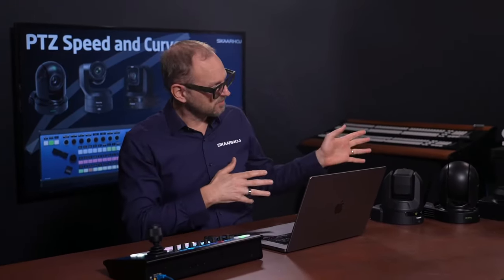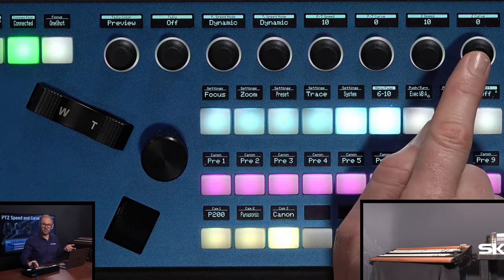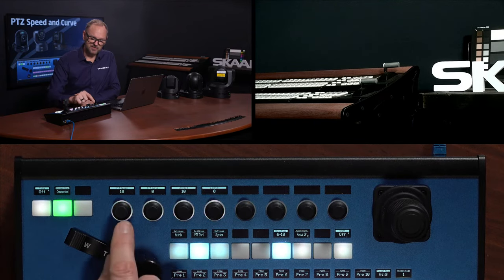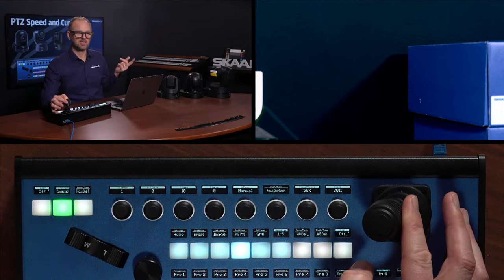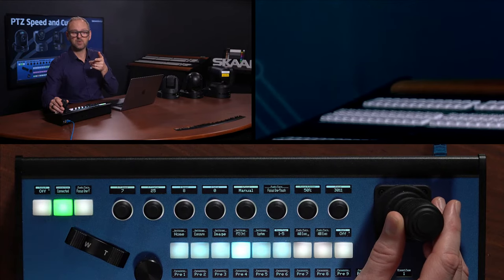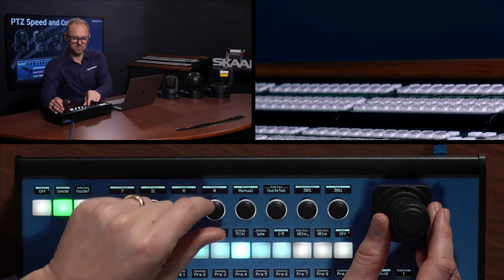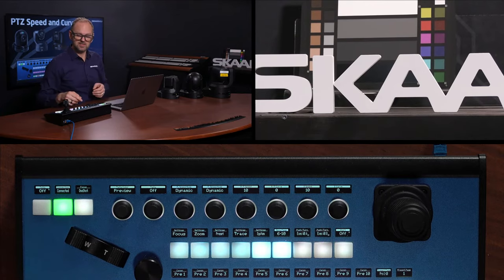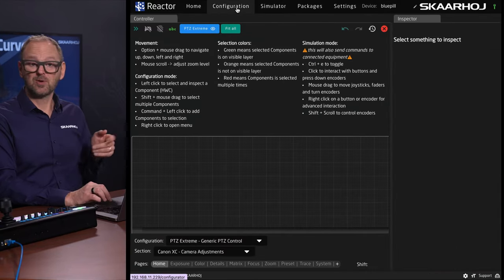Refining Joystick Control: PTZ Speed And Curve Explained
Gain complete control over your PTZ camera's movements with this detailed guide on PTZ Speed and Curve adjustments using SKAARHOJ controllers. Starting with the basics, the video progresses through setting speed and curve settings, applying these adjustments to popular models like the BirdDog P200, Panasonic UE150, and Canon CR-N100. Also, explore the Web UI for PTZ Extreme and learn how to customize a button with a random function. This tutorial is essential for operators seeking precise and sensitive joystick control in their PTZ operations.

0:00 Intro
0:48 Setting Speed and Curve settings
2:59 Speed and Curve on BirdDog P200
3:50 Speed and Curve on Panasonic UE150
6:00 Speed and Curve on Canon CR-N100
7:40 Web UI for PTZ Extreme
9:30 Customizing a button with a random function
10:00 Ending